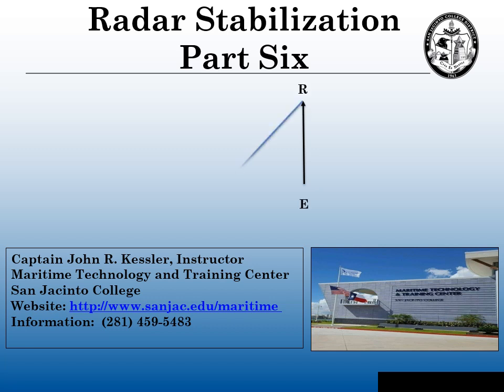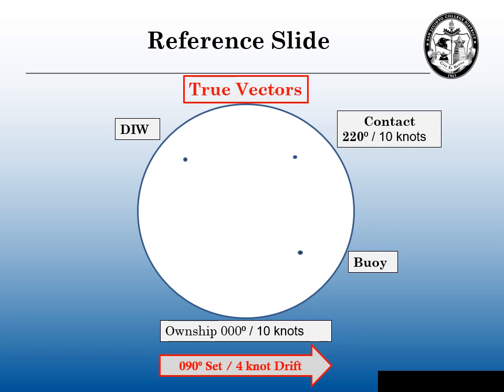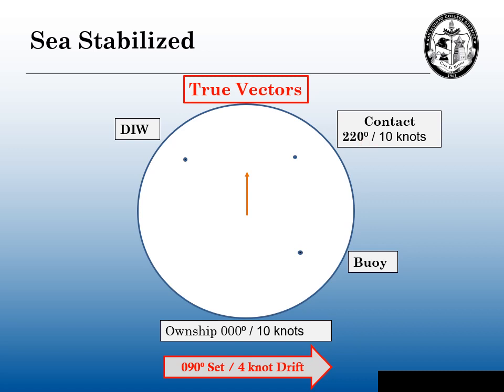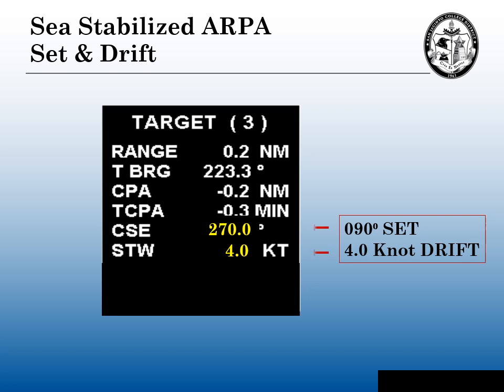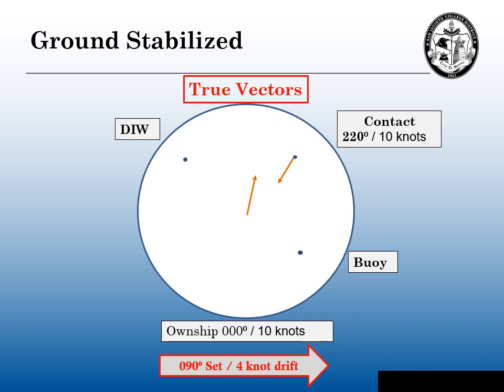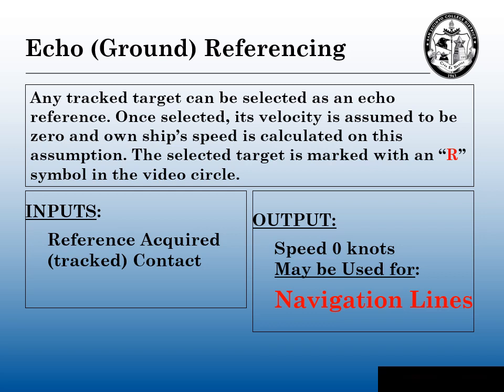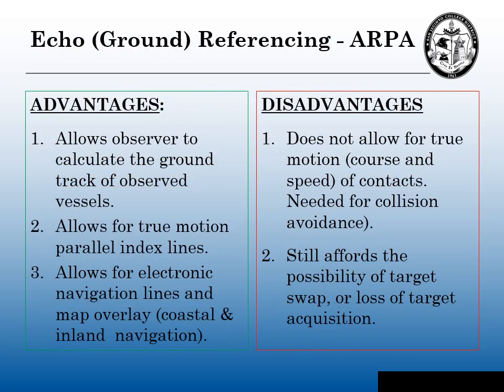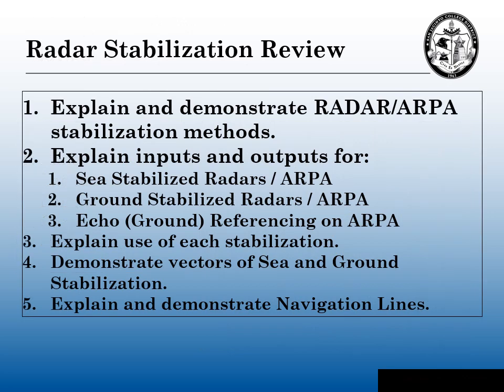Radar Stabilization - Part Six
Explain and demonstrate RADAR/ARPA stabilization methods.
Explain inputs and outputs for:
Sea Stabilized Radars / ARPA
Ground Stabilized Radars / ARPA
Echo (Ground) Referencing on ARPA
Explain use of each stabilization.
Demonstrate vectors of Sea and Ground Stabilization.
Explain and demonstrate Navigation Lines.